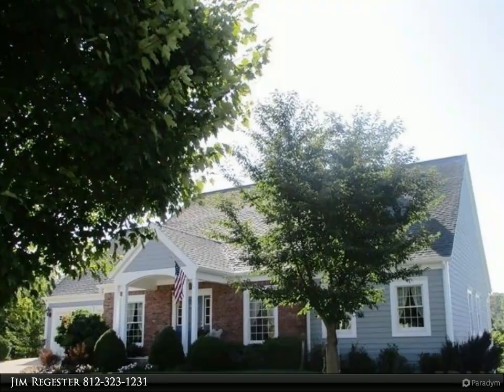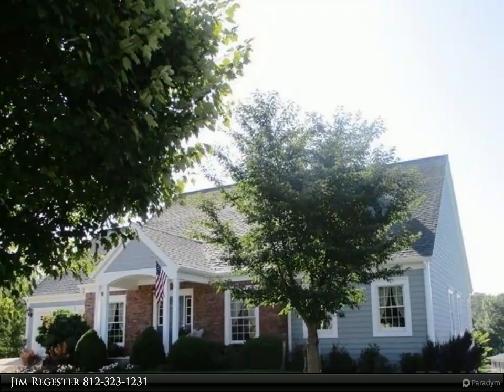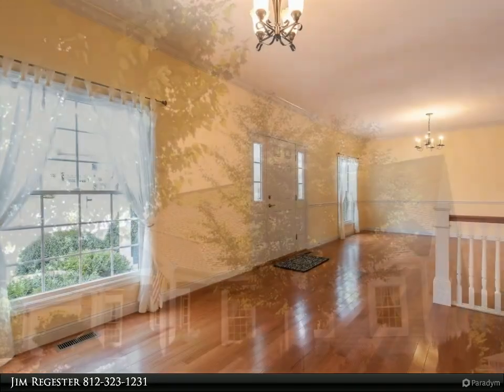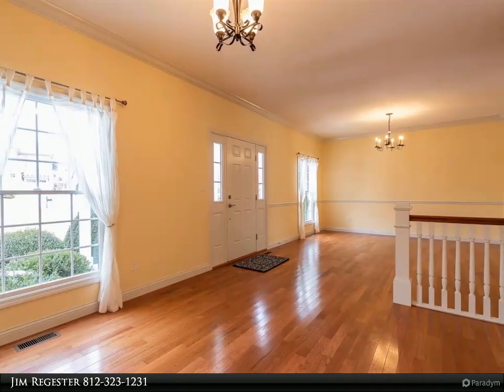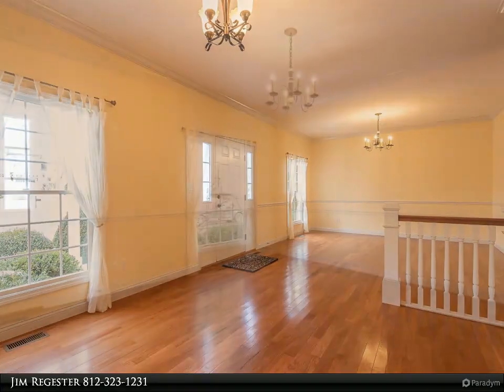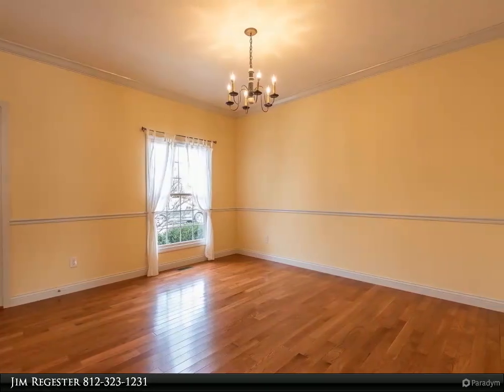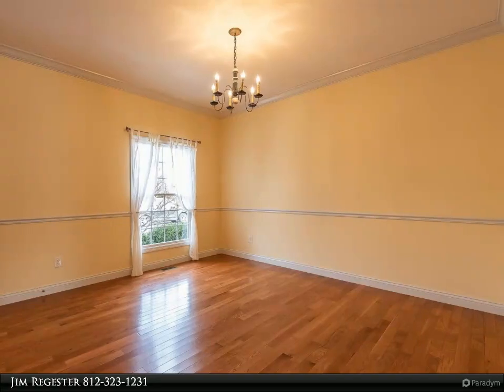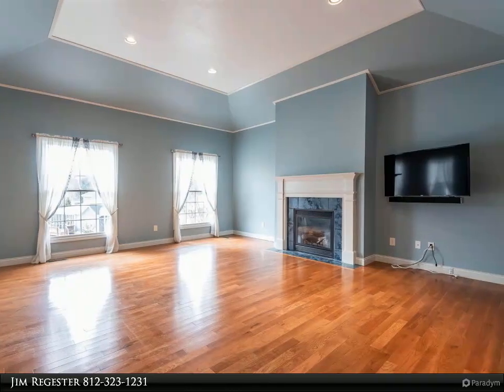RE/MAX Realty Professionals - 2004 E Railway Circle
Move in ready Renwick one owner ranch over walk-out basement. High quality constructed four bedroom, three full bath features tall ceilings, and ample storage on each level. Screened in back porch and walk out patio. All stainless kitchen appliances with large pantry! Master on main with spa tub and walk-in closet.

3 full bath, 1 half bath

Jim Regester
RE/MAX Realty Professionals